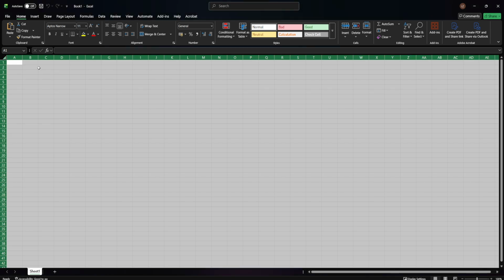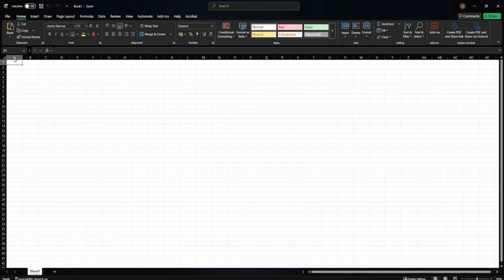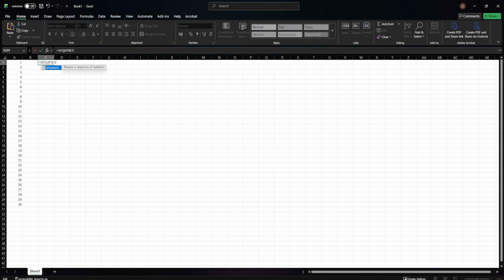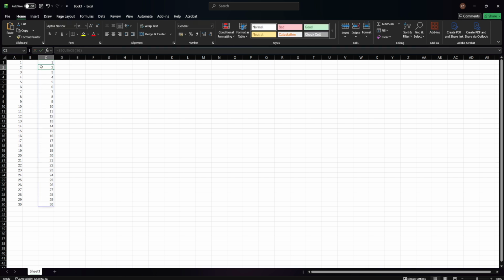How To AUTO FILL SERIAL NUMBERS In Excel (QUICK & EASY) 2026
In this video, I'll show you how to auto fill serial numbers in excel. This is a full guide on how to quickly and easily generate serial numbers for your data in 2026. In case you've been trying to create a series of numbers in excel, this is the video you need to see! 📊✨